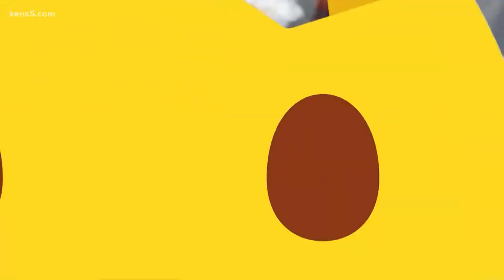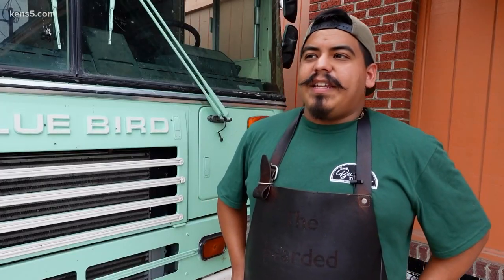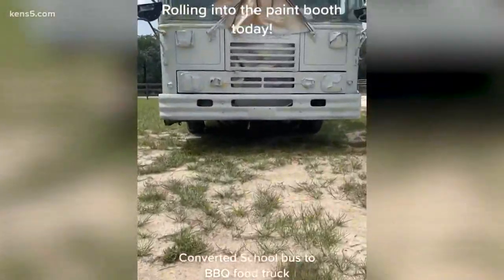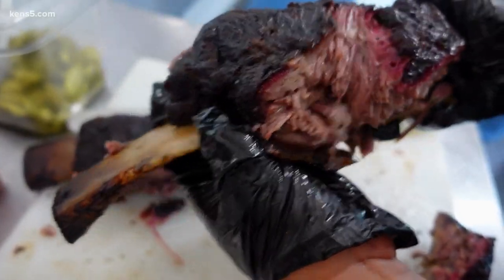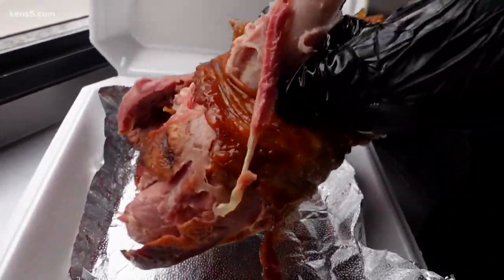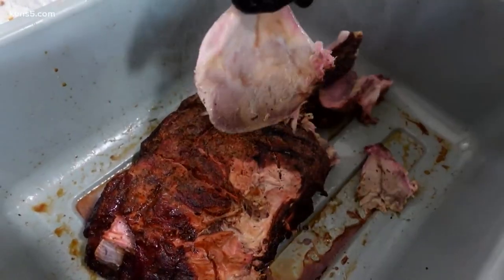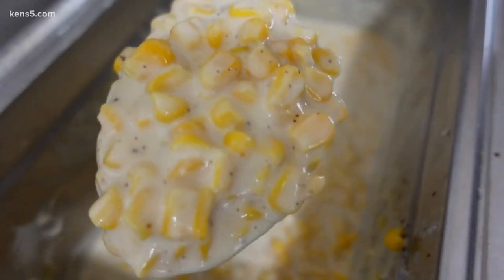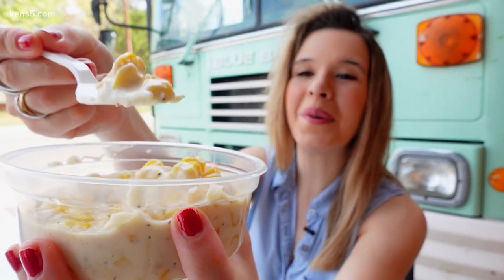Humongous ribs | Brothers convert school bus into Texas-sized food truck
The Bearded Turkey was having so much success, they needed something bigger. Lexi Hazlett steps inside their bus on this week's Food Truck Frenzy.